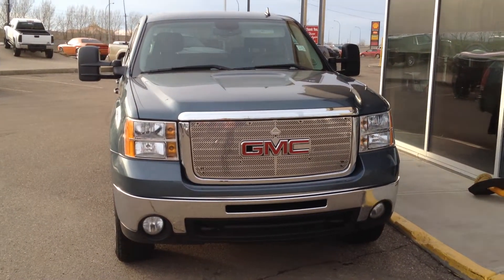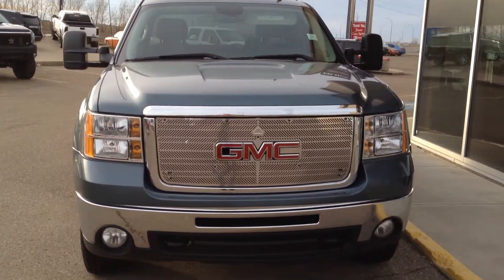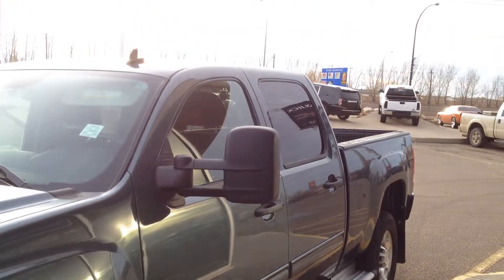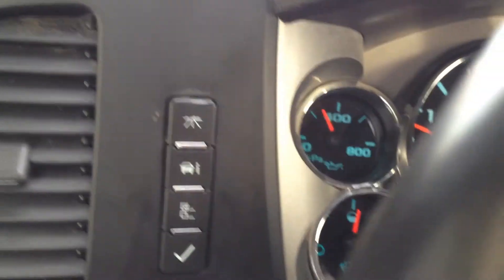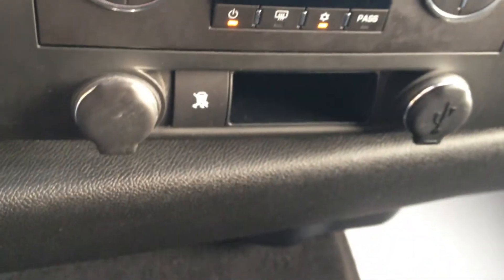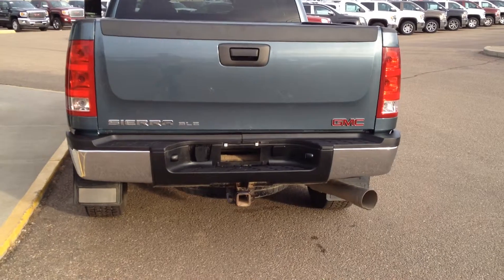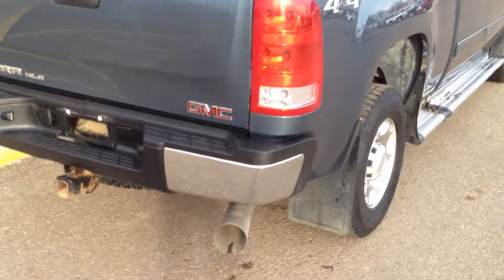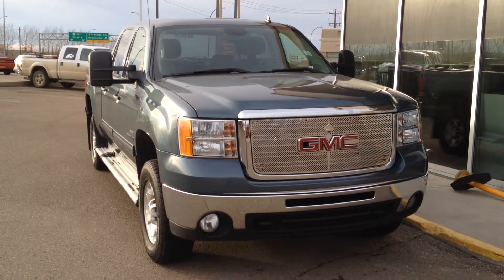Pre owned 2010 GMC Sierra 1500 SLE for sale in Medicine Hat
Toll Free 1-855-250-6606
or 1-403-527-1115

1450 Trans Canada Way SE
Medicine Hat, AB
T1B 4M2